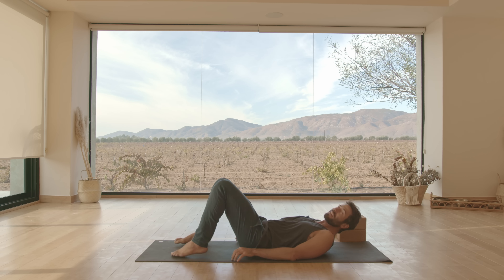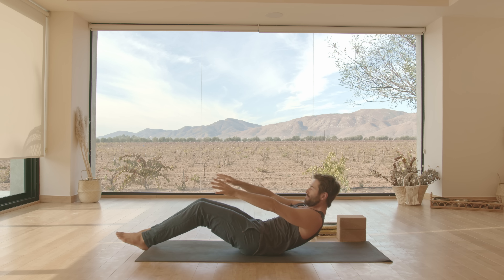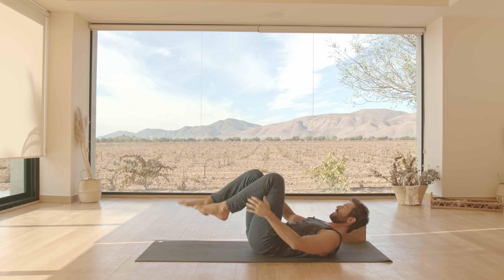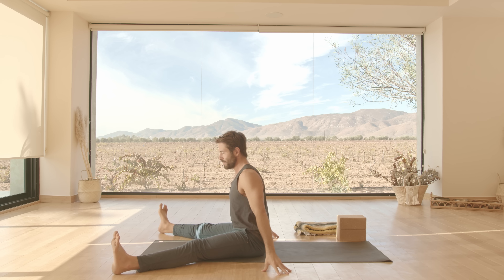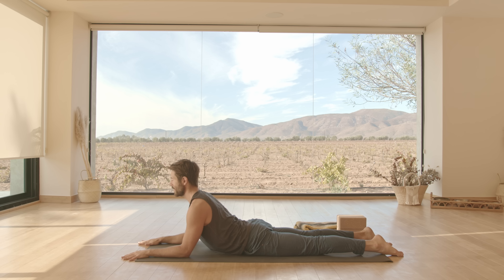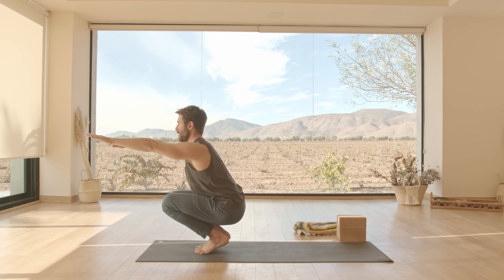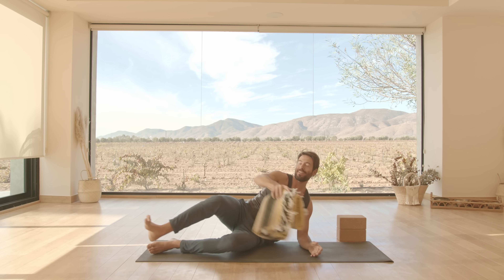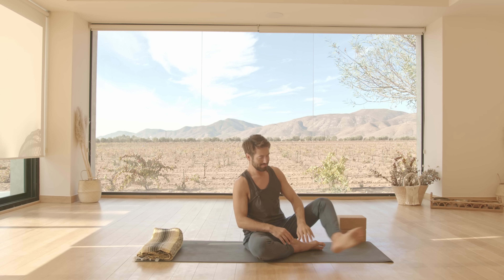Best Pilates Core & Total Body Workout | Yoga With Tim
A 20 Minute Pilates Fusion Class that offers a full body workout with stretching and cool down.

MB01EI3I4MULKYE